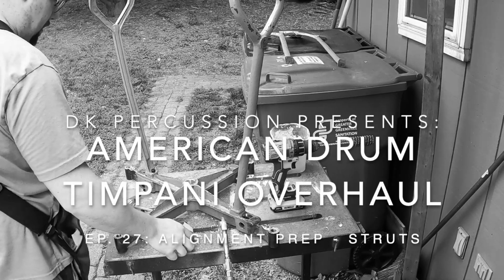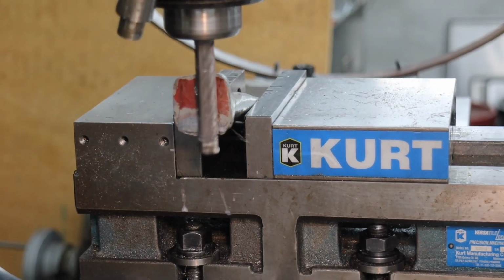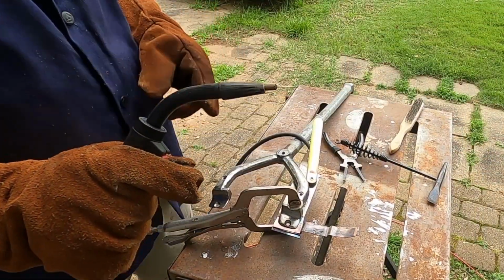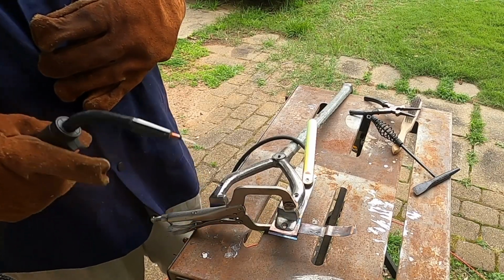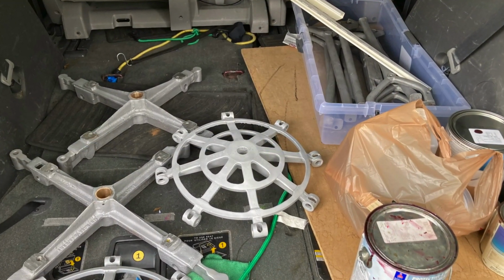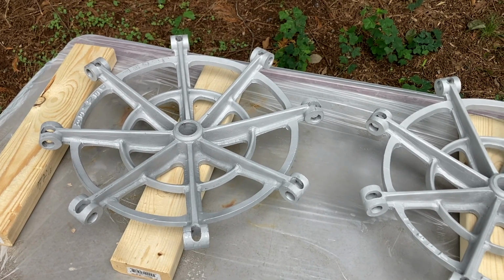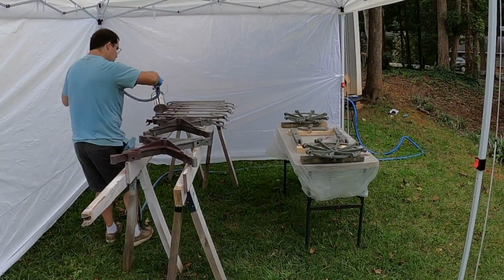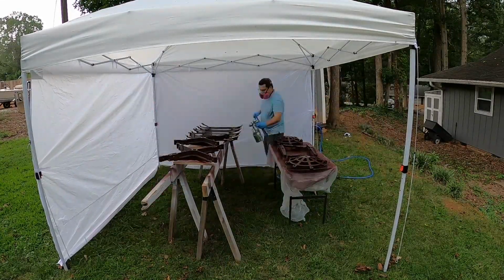Timpani Rebuild: Alignment Prep: Struts, Ep. 28 - DK Percussion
In this episode of the Light Timpani Rebuild, the struts (aka Y-braces) are machined to have them set on the bases machined back in episode 26. Old mounting holes are welded shut, things are sanded and painted, and we're moving right along!
Tune in for future episodes including flattening the counter hoops, surface finishing and layout, drilling, ear installation, and of course, frame assembly and alignment! All in the works at the moment.